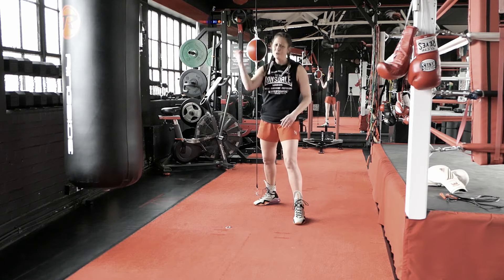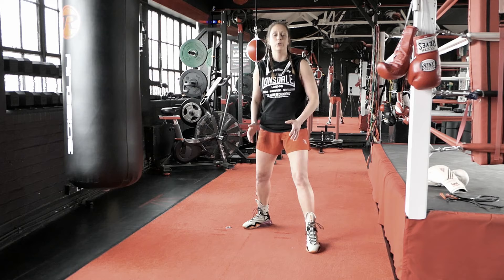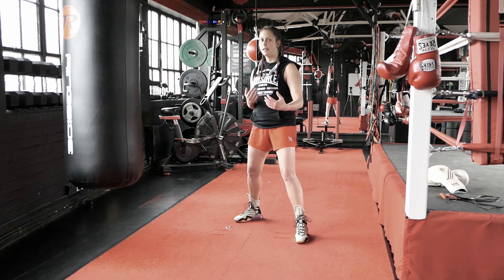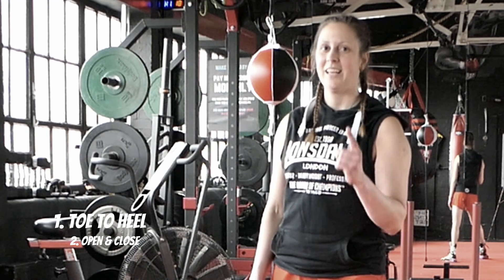Boxing for beginners: Two rules for basic boxing footwork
There are two rules when it comes to basic boxing footwork.
In this video tutorial I'll show you how to use these two rules to improve your footwork and boxing in general.